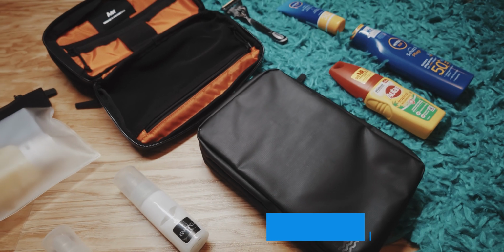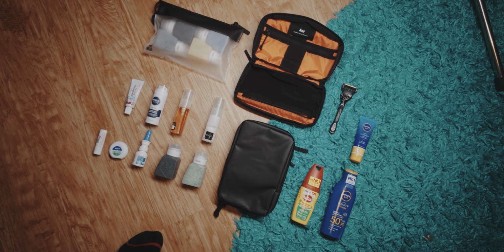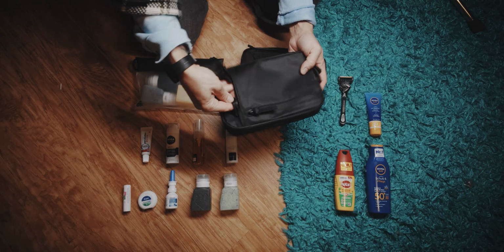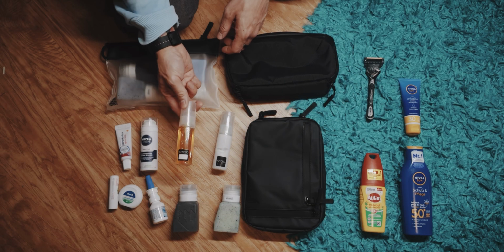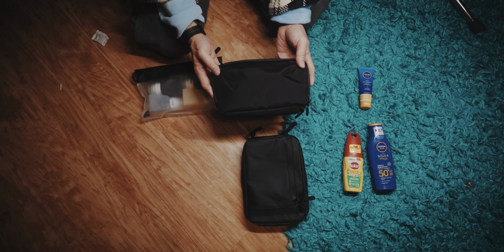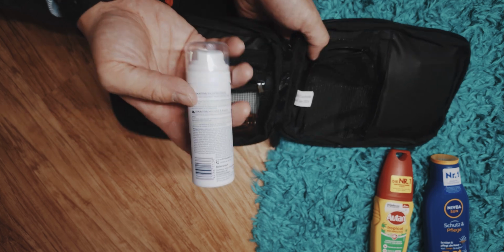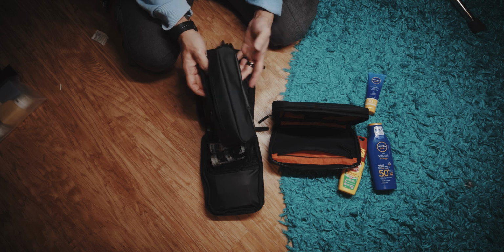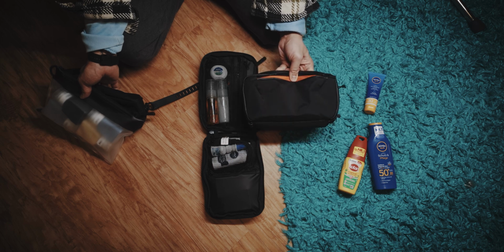Choosing a toiletry bag. Aer doppkit vs Gravel Slim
AER Doppkit X-Pac*
Gravel Slim*
Gravel TSA*
Gravel Mini*
Gravel Bottles*

My main camera*
My most important piece of tech*

PODCAST on Spotify
PODCAST on Apple

ARE YOU A CONTENT CREATOR LOOKING FOR ADVICE?

I will use the Gravel TSA toiletry kit for my carry on bag, but I need to choose a doppkit for my check in bag. Aer vs Gravel.
00:00 Intro
00:42 The TSA friendly one
02:38 AER vs Gravel
07:23 What I will pack
09:00 Loading the AER Doppkit
10:12 AER's negatives
11:26 Loading the Gravel Slim
13:54 Gravel's negatives
14:28 Which will I choose?
14:47 Gravel Mini
15:45 cont. Which will I choose